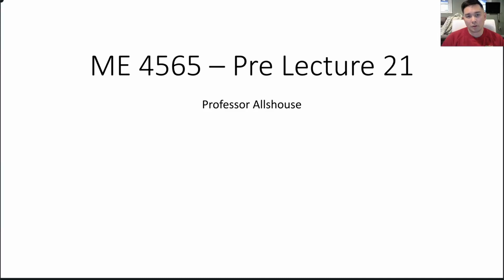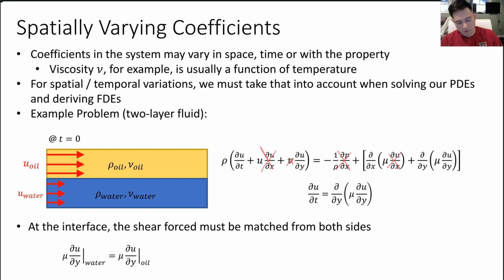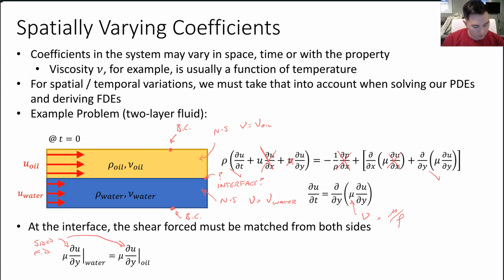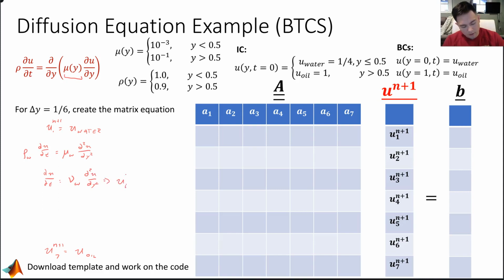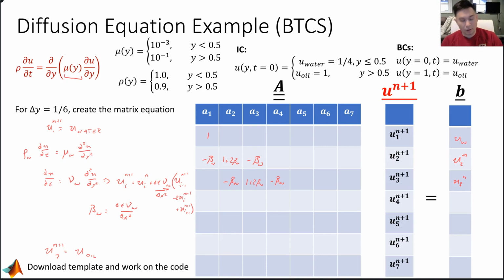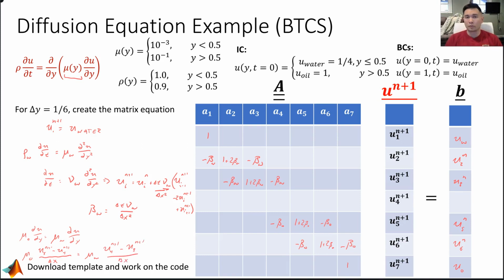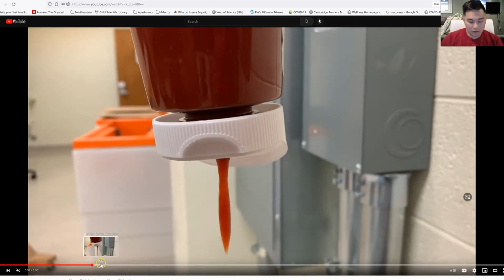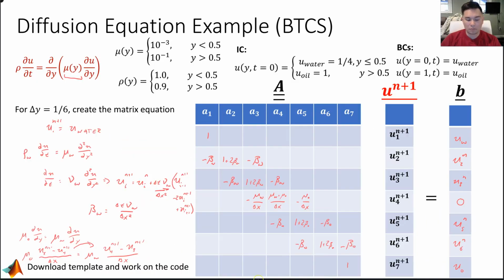ME 4565 - Pre-Lecture 21